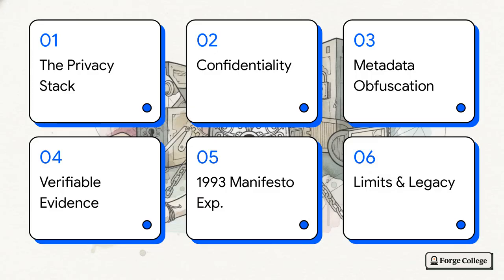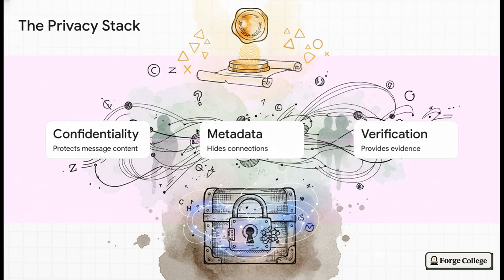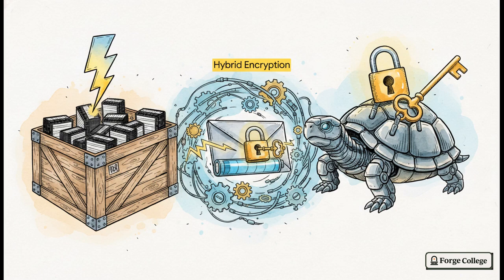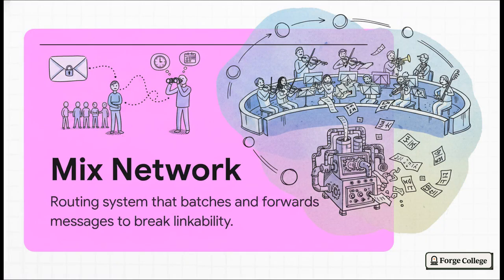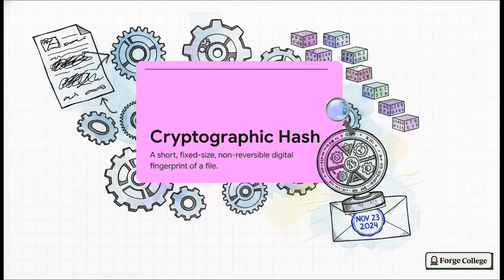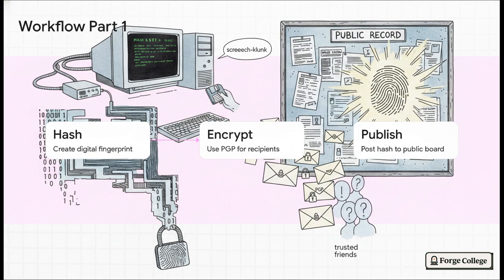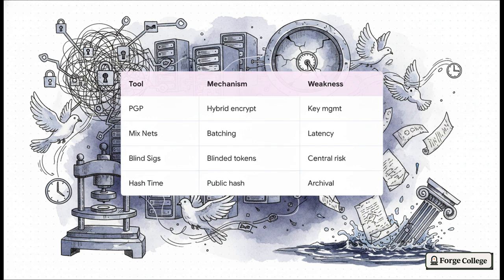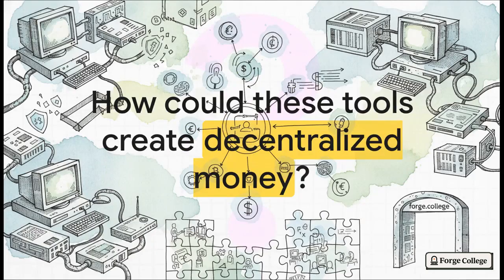Early Technologies and Experiments — Forge College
What does early technologies and experiments really involve? In this lesson, we break down the key concepts step by step.

In this video, you'll learn the foundations of early technologies and experiments — covering essential concepts, practical applications, and the context you need to understand this topic deeply.